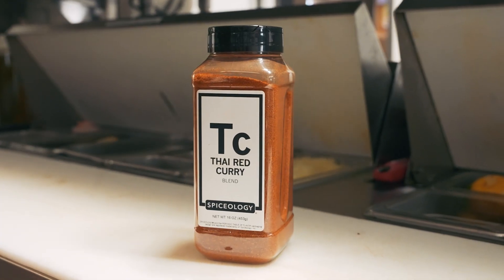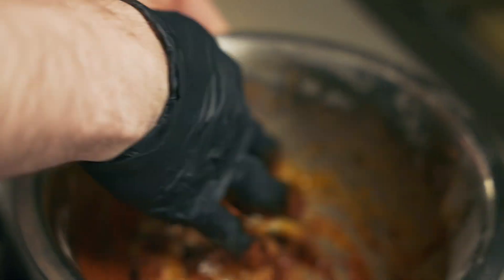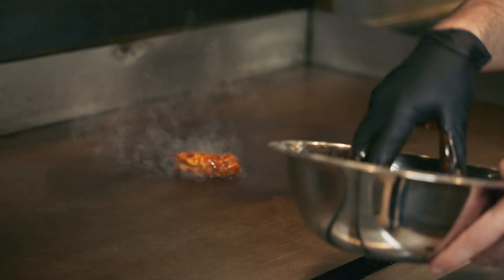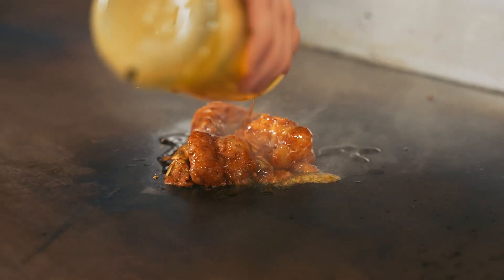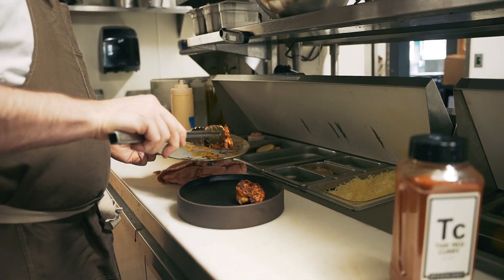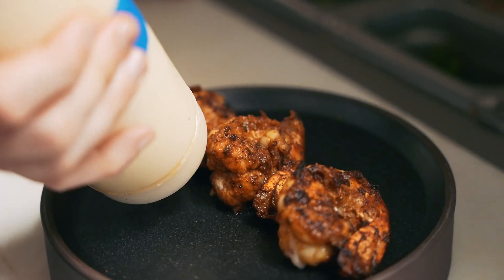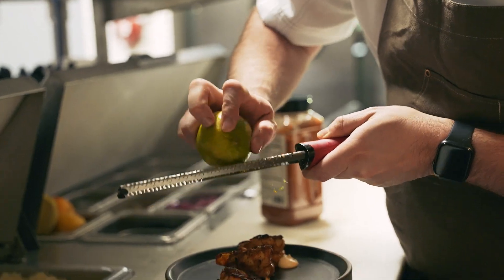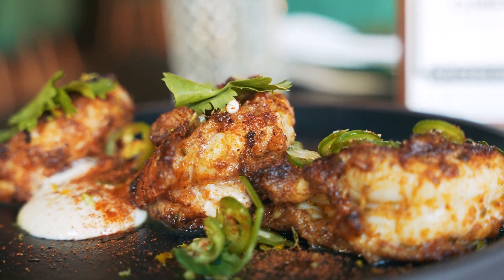Spiceology Thai Red Curry - Chef Aaron Fish Breaks Down the Blend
Made of Spices, Chili Peppers, Salt, Paprika, Garlic, Onion, Spiceology's Thai Red Curry Powder is a regional blend that is warm, aromatic, and spicy with a hint of citrus due to lemongrass. Chef Aaron Fish breaks down this blend, what the flavor is like and how to use it on your menu and in your kitchen.

Chef Aaron Fish calls Spokane, WA home and is Chef de Cuisine for the Eat Good Group, which runs a handful of diverse restaurants. Get to know Aaron in Spiceology's Periodically Inspired chef interview here: